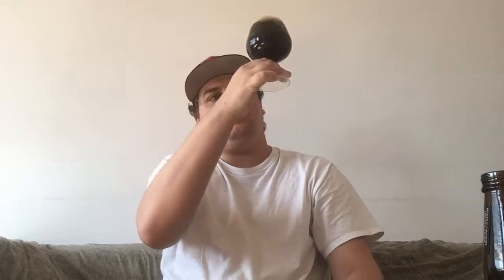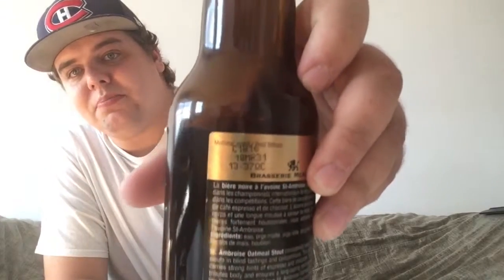Beyond The Suds! Beer Reviews #3 St-Ambroise Oatmeal Stout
This is a review of St-ambroise Oatmeal Stout by mcauslan brewing of Montreal Quebec, Canada. Cheers!